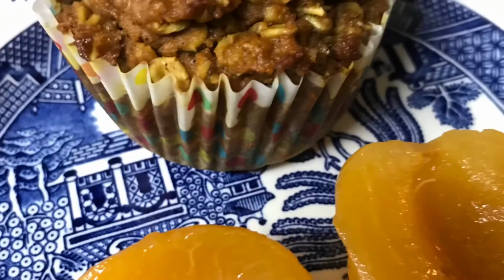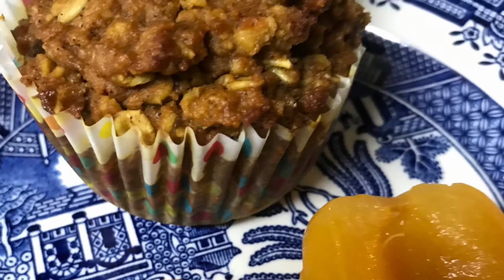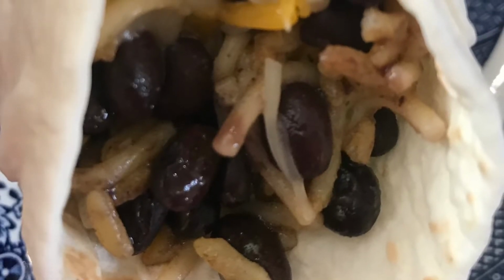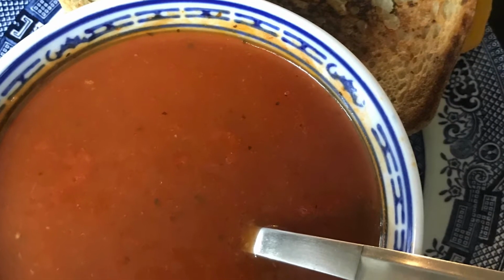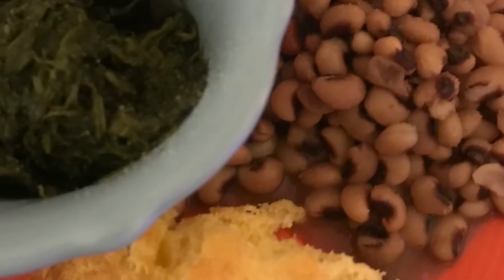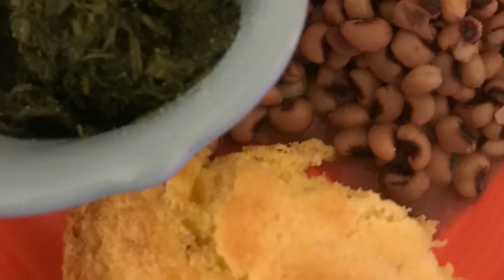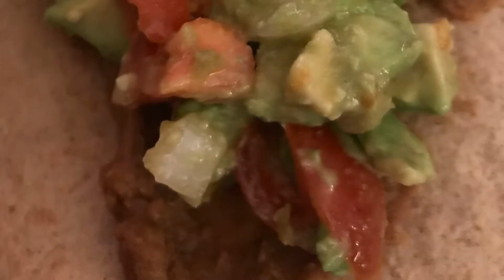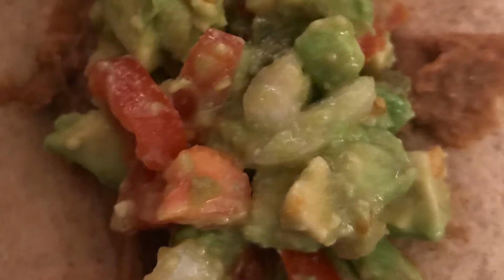meatlessforamonth Update 1 | RunningGeekGirl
This month, I took on the challenge of going meatless! How's it going so far? Here's the update!

Welcome to RunningGeekGirl's channel! I'm your normal, everyday, geek girl that happened to discover running, and I want to help you be your geeky best. We love all kinds of nerdiness here, so check your attitude at the door and come chill in the Geek Den, where whatever makes your heart happy, we stan it.

P.S. Change never comes from staying in one place!